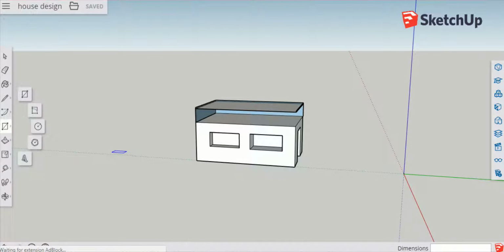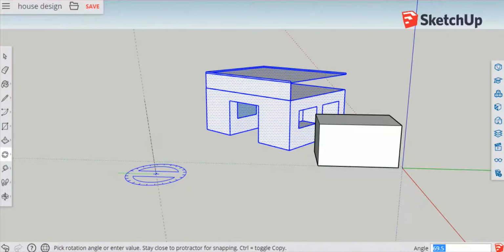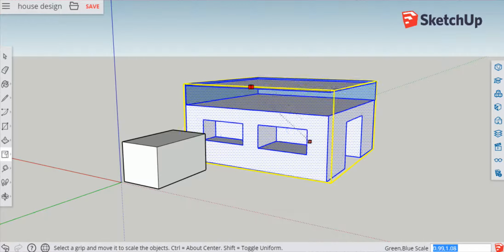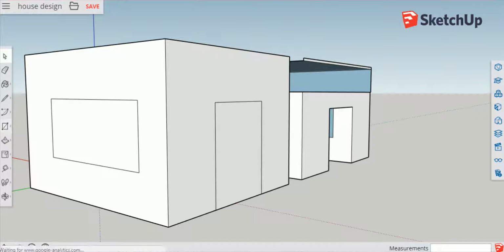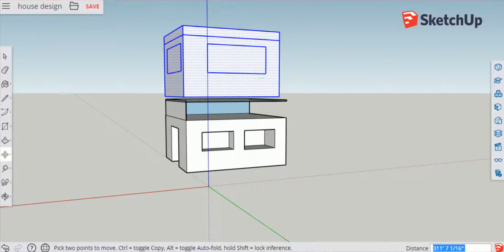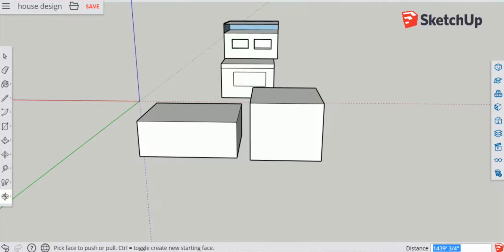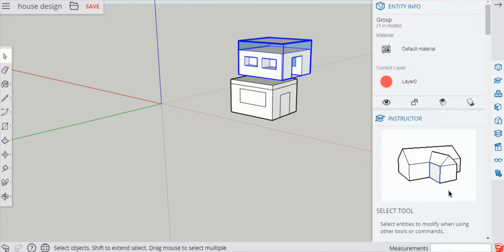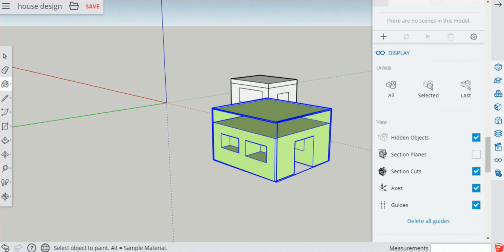Design your home 2